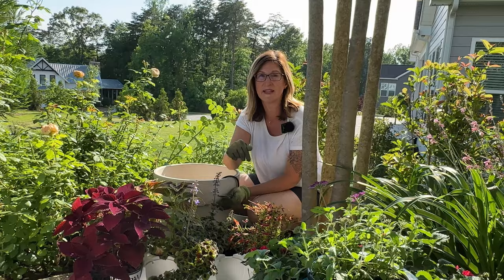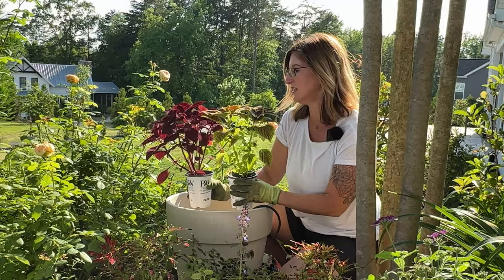Coleus That can Handle Sun or Shade: Container Gardening Design Ideas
Traditionally Coleus took part shade to shade for these plants to thrive. Thanks to Proven Winners they have improved a hybrid that can handle the full sun. The Colorblaze series is what you want yo look for your local nurseries to enjoy these plants in the sun.  Of course you can plant these in part shade and shade as well

If you want lots of color in your garden give the Colorblaze series a try.  They have blooms late in the summer that pollinators like bees and butterflies love.

PRODUCTS THAT I USE AS A GARDNER:
(Plow and Heart Arbor with Gate Metal not Steel)
(Plow and Hearth Arbor with Gate Green ) Metal Steel
( I have this one in brown) They have white also available.

(Tree Trunk Wrap Protector)

Parts or Drip System:
(2 way or 4 way faucet manifold )
(Melnor timer )
(Backflow preventer)
(25 PSI pressure regulator)
(Polypropylene hose thread)
(1/2 end cap )
(100 feet 1/2in poly black tubing)
(Barb-locking collar drip coupler 2pk )
(100 feet 1/2in drip tubing)
(Stakes Landscape)
(30ft 1/4in black vinyl tubing)
(1/4 coupler)
(1/4 drip tubing)
(Hole puncher tool WITH GOOF PLUGS)
(T couplers )
1 GPH PC DRIPPER)

(Giraffe Garden Reel Hose Retractable)

I make  small fee from products that are ordered on Amazon.